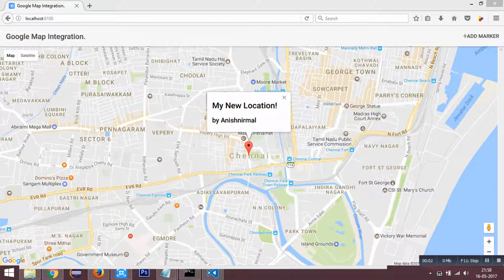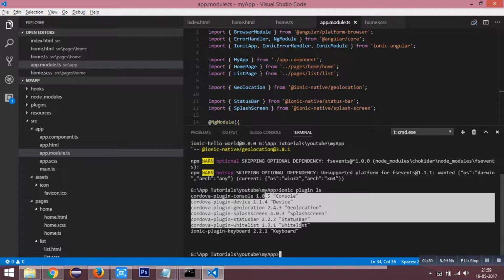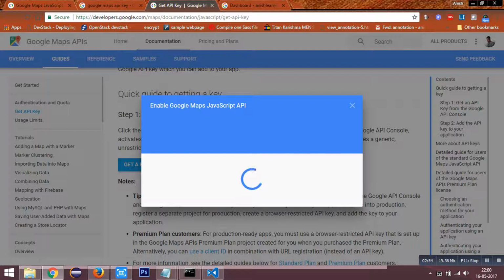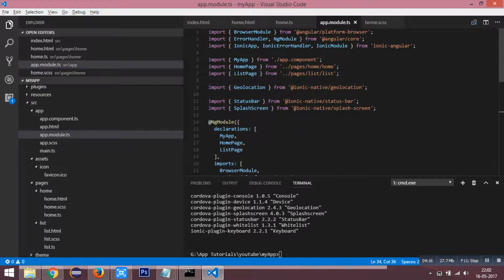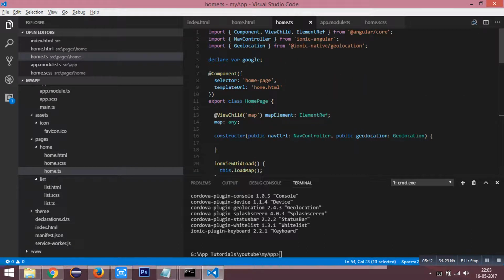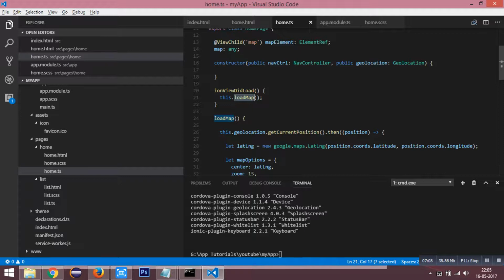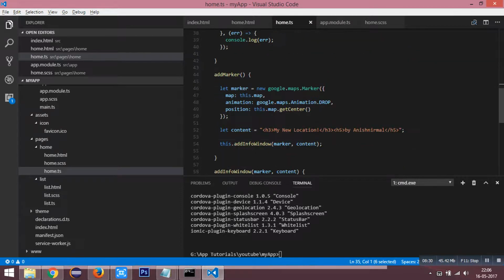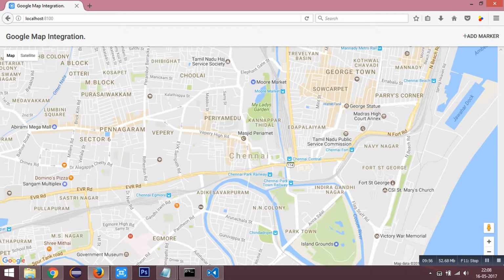Google Map integration in Ionic 2 using JavaScript API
The JavaScript API which i am going to use for google maps integration in Ionic 2 works well on all mobiles. Follow the link for further clarifications and sample code